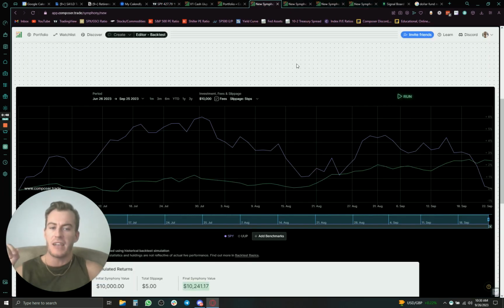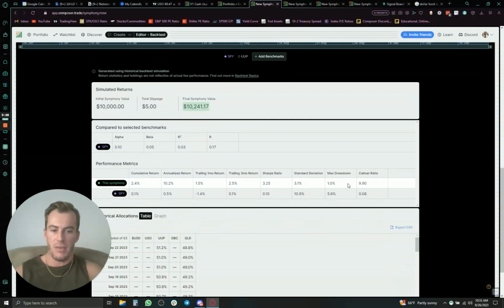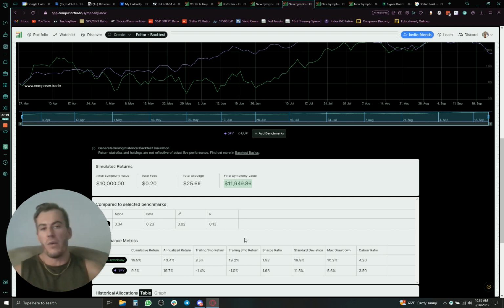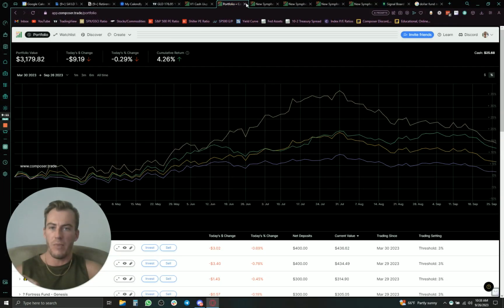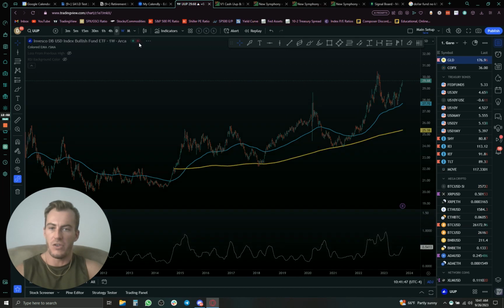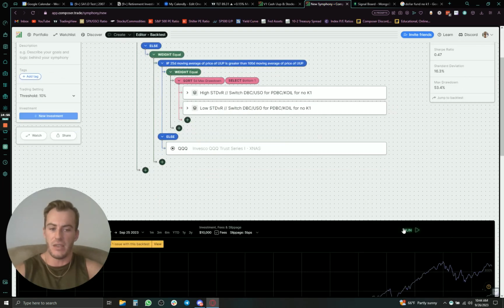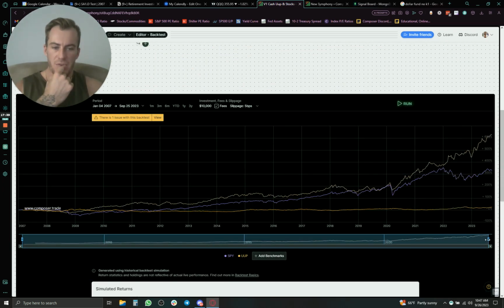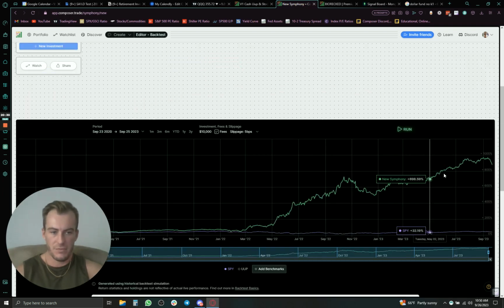Beating the Bear Market with Algorithmic Investing | Composer.trade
Designing and developing Algo investing strategies using Composer.trade